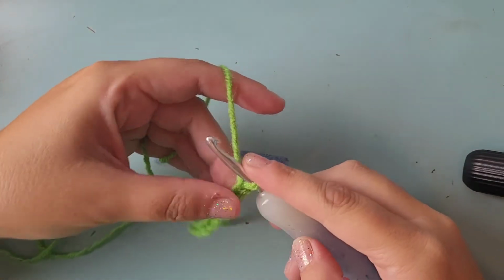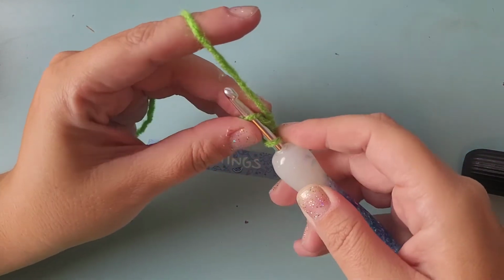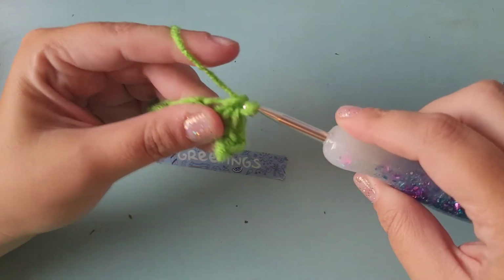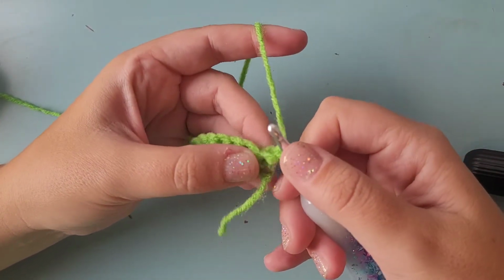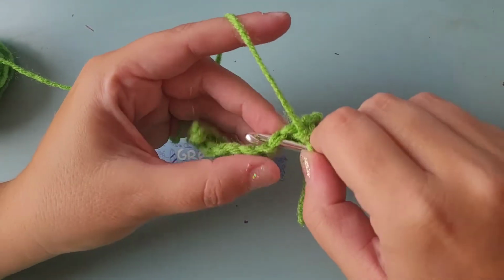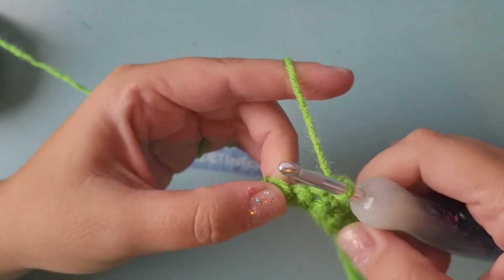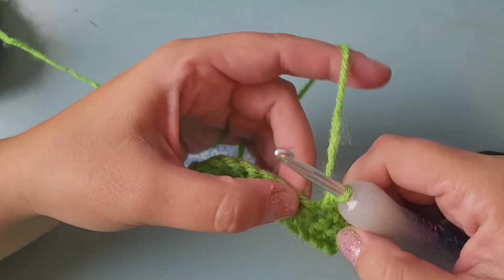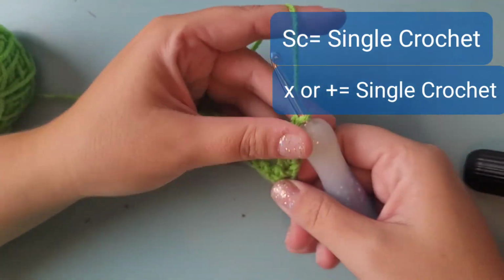Crochet Basics Review: Single Crochet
This video is a review for students who have been in my Crochet Basics class. In this video I go over how to crochet SINGLE CROCHET stitch.
The wording I use in this video is how I teach this technique to students in my class, it's not the traditional language used to describe how these crochet stitches are made.